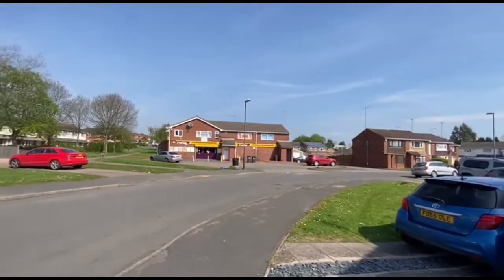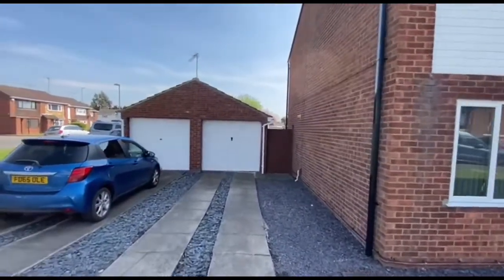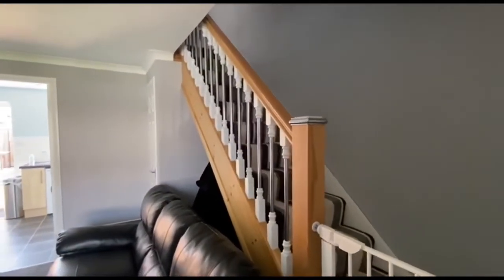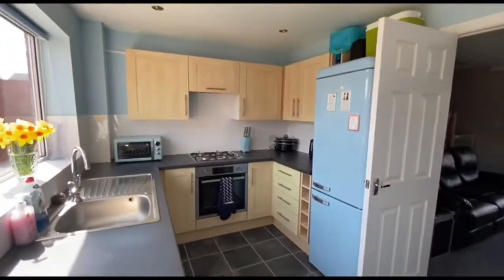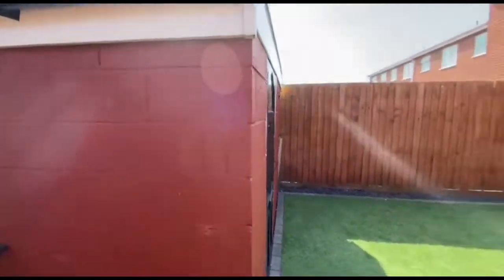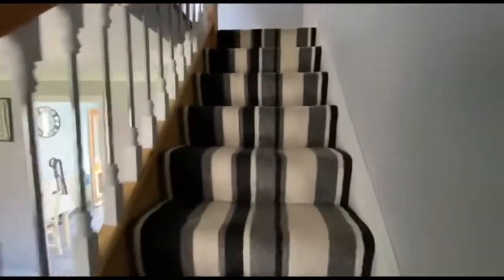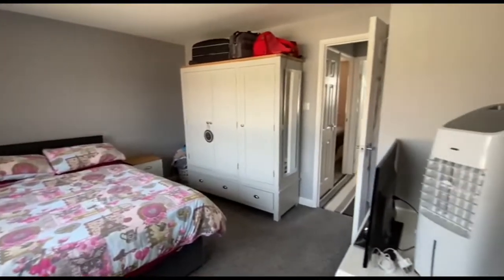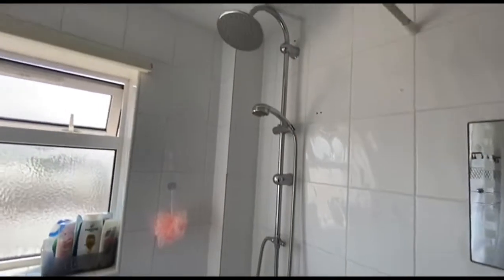House for Sale in Exhall Guide Price £180,000- Tresillian Road with Hawkins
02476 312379 for Bedworth & Coventry